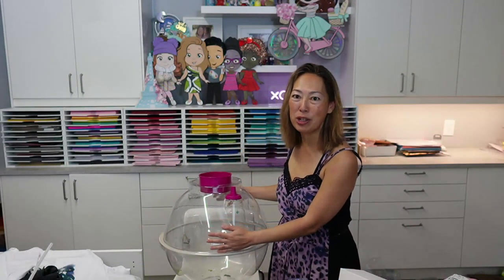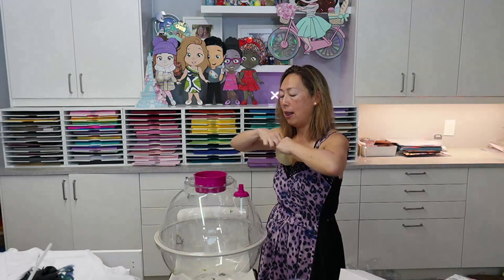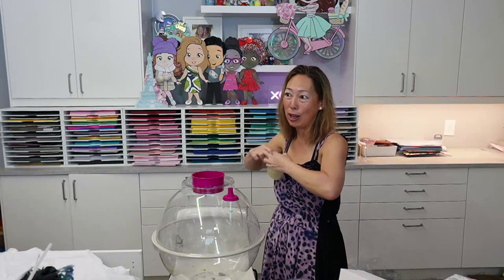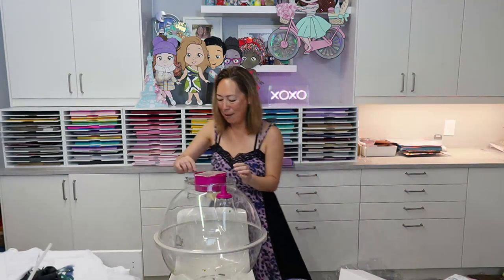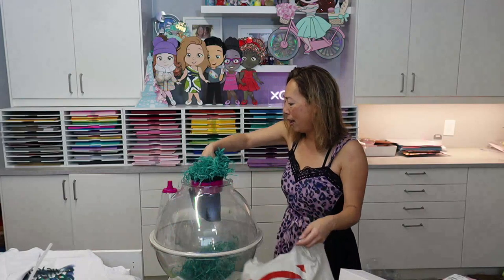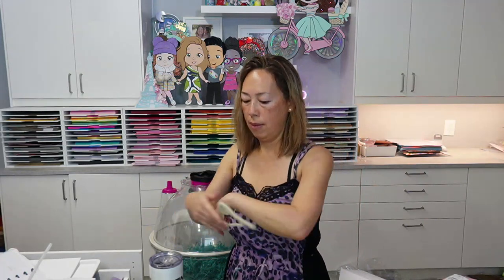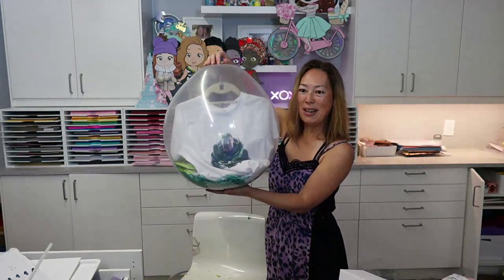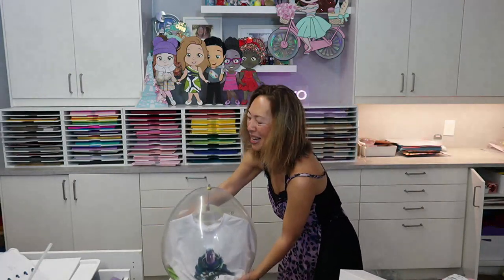How To Make Filled Balloons | How To Use a Bloonsy Balloon Maker | DIY Filled Balloon Gift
Hello and welcome to a new video from The Useless Crafter! This time I will show you how to

TOOLS & SUPPLIES USED:

Bloonsy Balloon Maker
Bloonsy Bobo Balloons
BLOONSY 18 Inch Clear Latex Balloons for Stuffing
Hi-Shine Balloon Spray